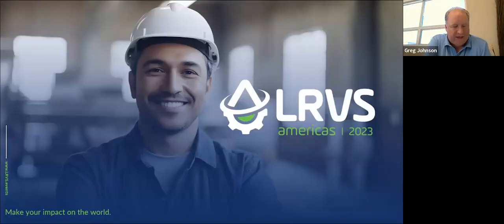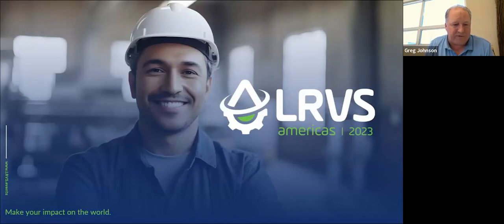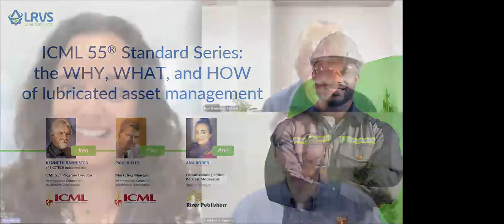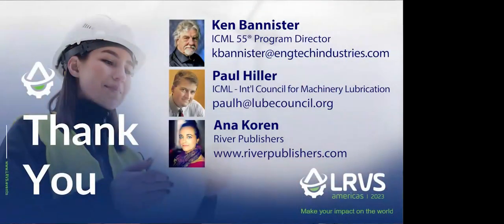ICML 55® Standard Series the WHY, WHAT, and HOW of Lubricated Asset Management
Paul Hiller, Marketing Manager, ICML
Kenneth Bannister, Program Director, ICML 55
Ana Koren, Commissioning Editor, River Publishers

Now that International Council for Machinery Lubrication (ICML) has rolled out the remainder of its ICML 55® Standard series, managers of lubricated physical assets anywhere in the world have all the help they need to understand requirements, educate their managers, prioritize decisions, customize designs, assemble resources, and implement the best possible lubrication management systems (LMS) for their unique programs.

 But how do the combined ICML 55 Standards (Overview + Requirements + Guideline) work together? The sheer volume of information can appear overwhelming. However, as an enabling standard to ISO 55000, the ICML 55 series is strategically structured to provide easy-to-follow guidance across twelve auditable areas, all written in practical, lubrication-specific language for managers of lubricated physical assets.

 Join Kenneth Bannister (ICML 55 Program Director) and Paul Hiller (ICML Marketing Manager) as they visit with River Publishers’ Ana Koren about the purpose and application of the complete ICML 55 Standard, and about ICML 55’s role in developing successful, sustainable, audit-ready LMS programs all across the lubricated asset management landscape.